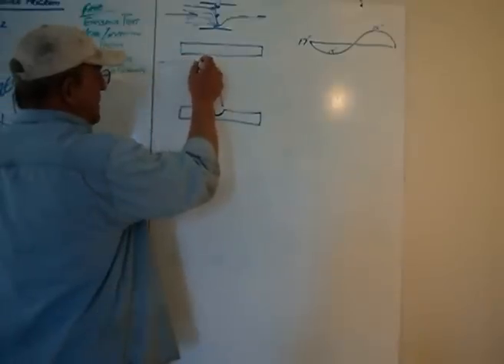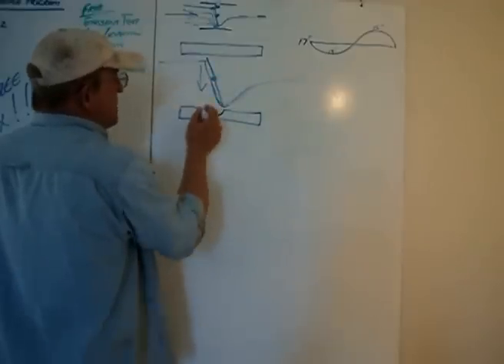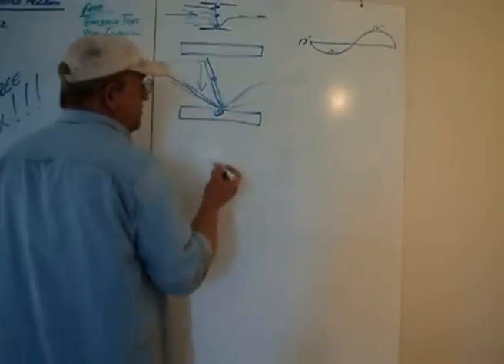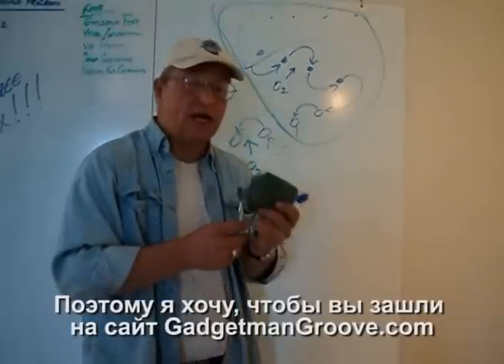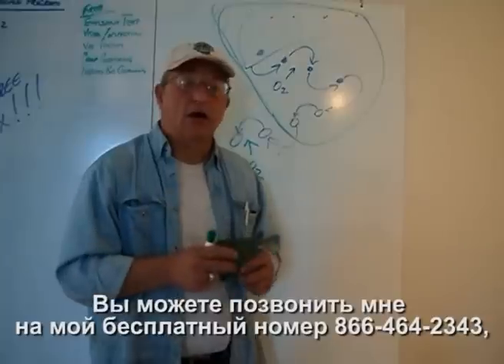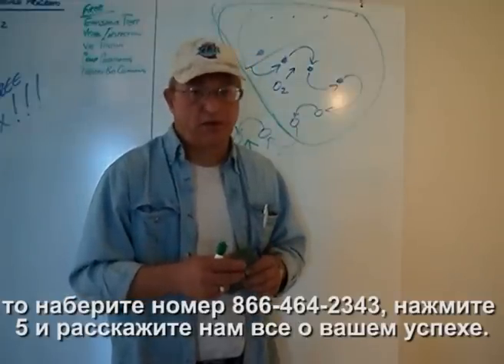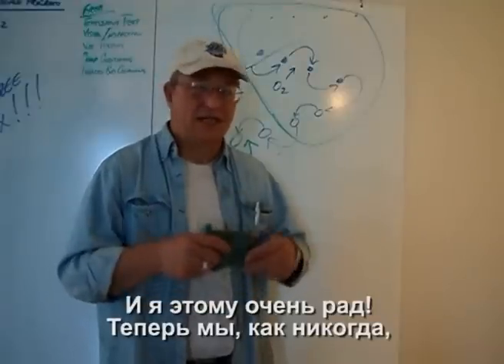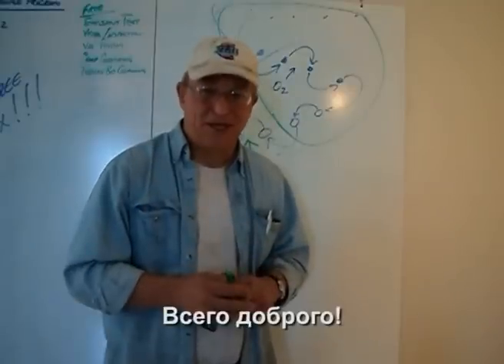Как работает МД-тюнинг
В этом видео Рон Хаттон, основатель компании Gadgetman Technologies LLC, объясняет принцип действия МД-тюнинга - технологии увеличения мощности двигателя при одновременном снижении расхода топлива и содержания вредных веществ в выхлопе.